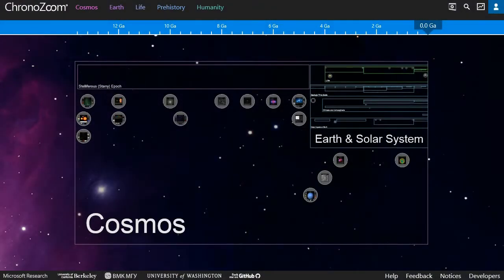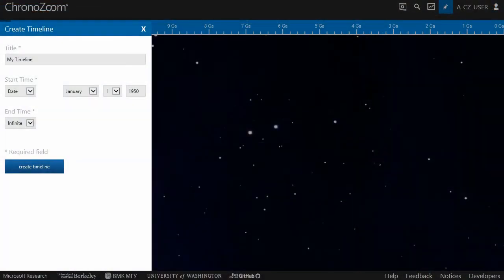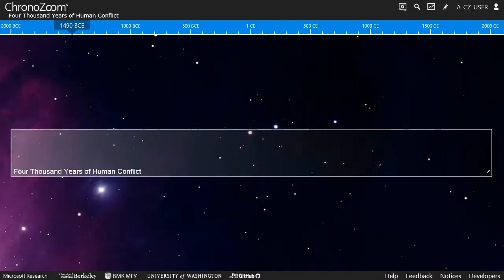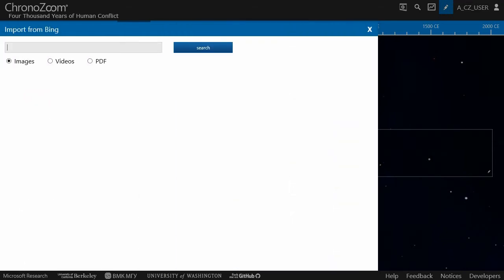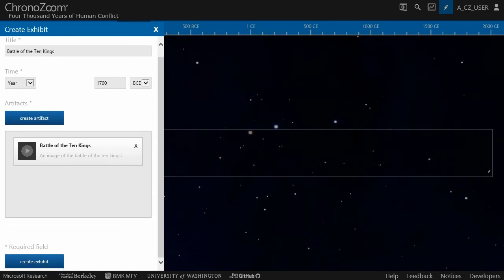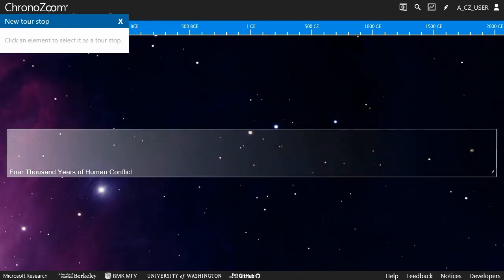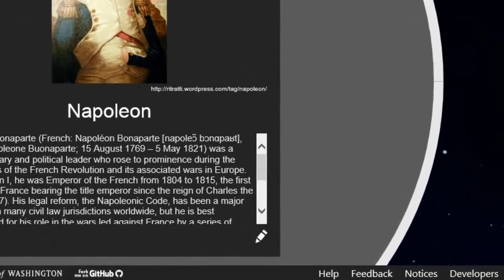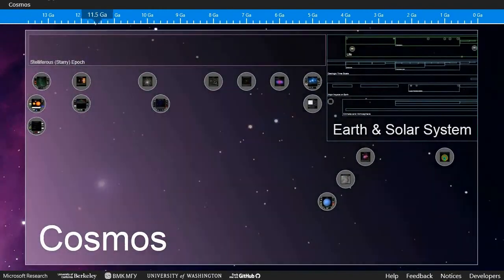Chronozoom Authoring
A brief introduction to authoring timelines, exhibits and tours with ChronoZoom. is a great tool for understanding and teaching history.  ChronoZoom is free open source, and if you are a developer, you can engage us on GitHub